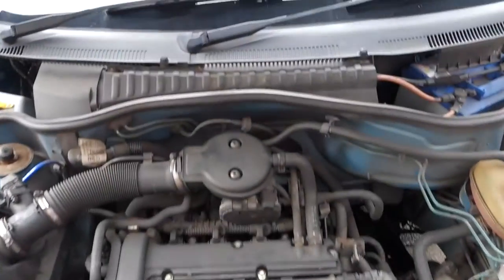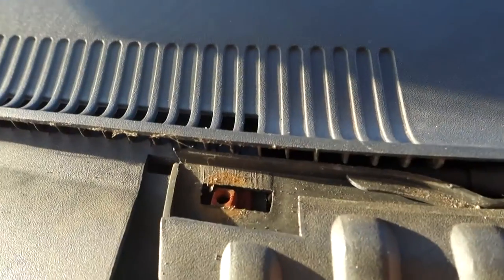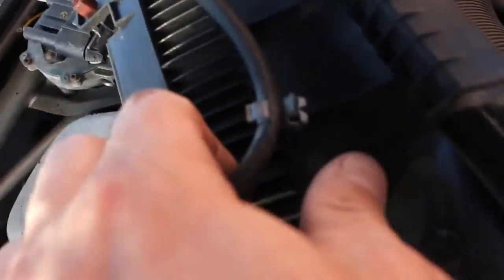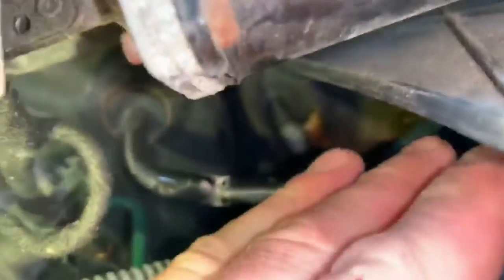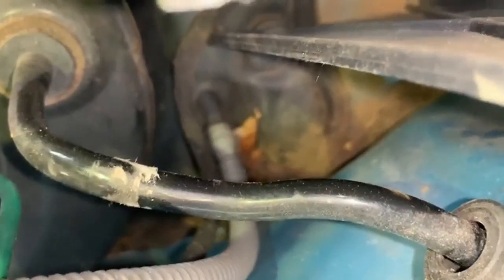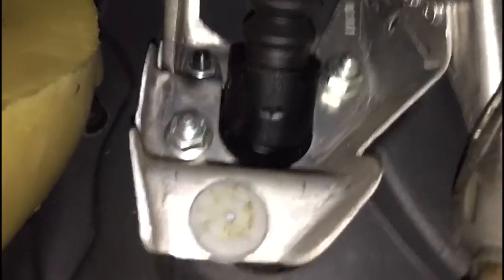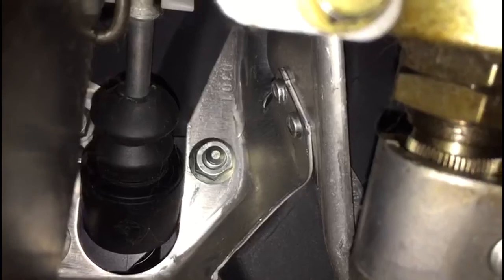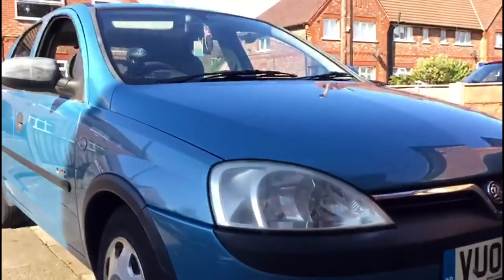Vauxhall Opel Corsa C - How to Remove and Replace Clutch Master Cylinder